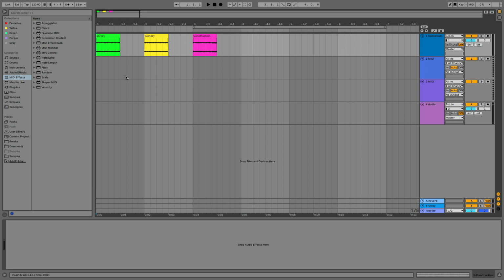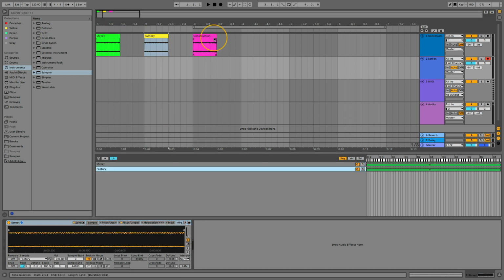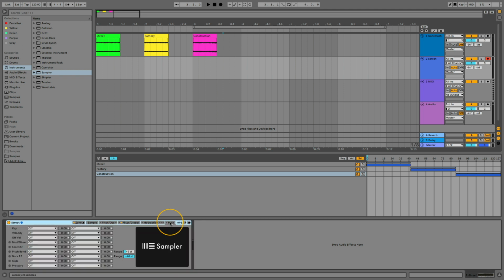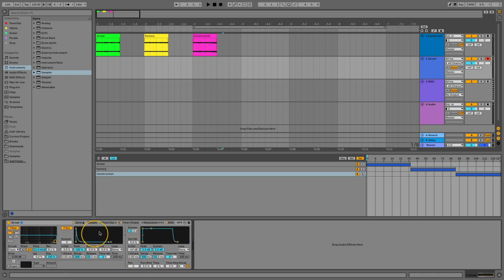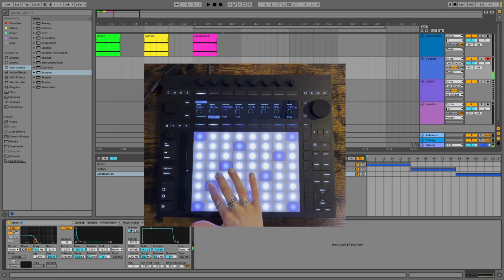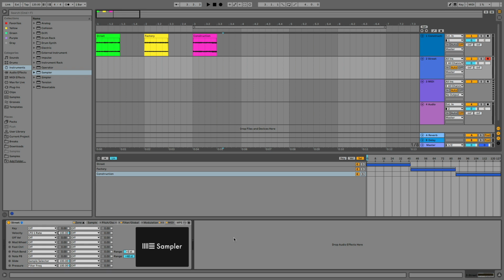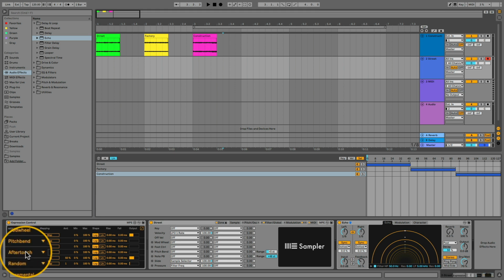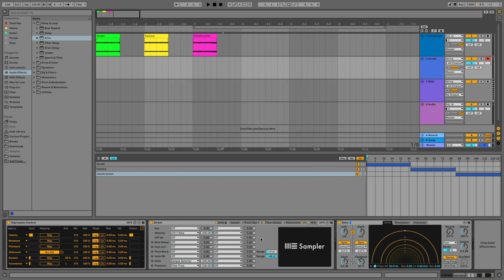Making my own MPE sounds in Ableton Live for Push 3. Original Sound Design Tutorial.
This is a quick guide to creating original MPE sounds in Ableton Live 11. Can be used with any MPE compatible device including Push 3.